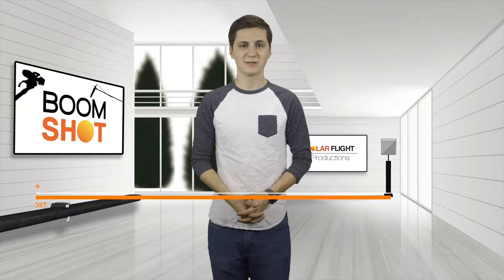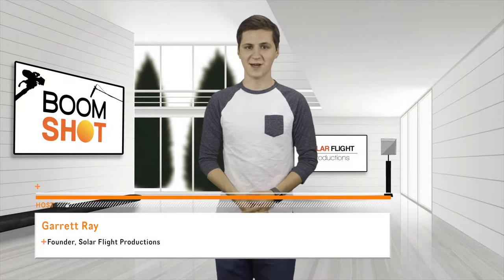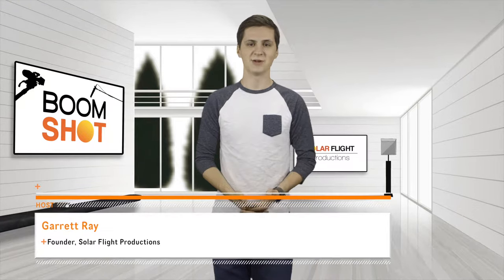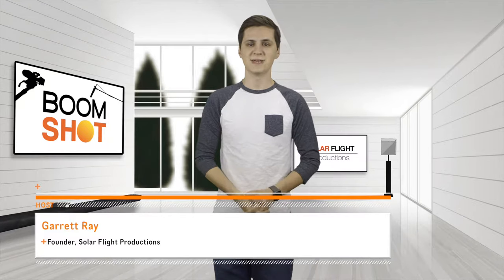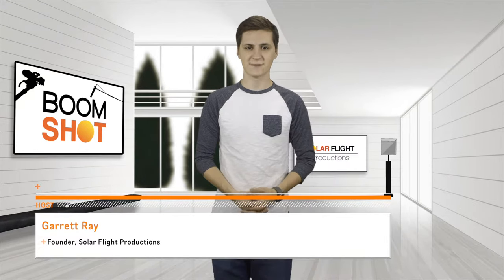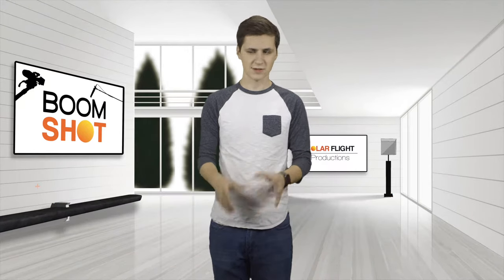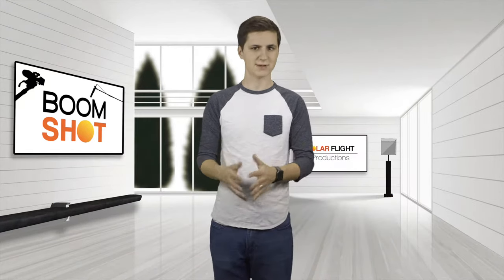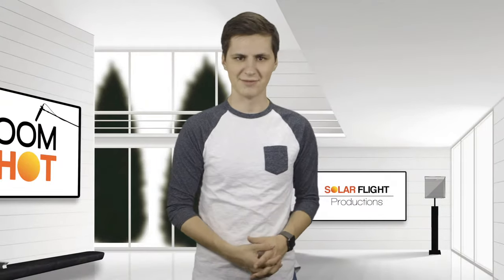Take Better Photos and DIY Bounce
This week we talk about a few easy ways to take better pictures! Plus, you can save a whole bunch of money by building your own giant bounces and DIY diffusers! Plus, Garrett shows some mistakes he's made. Feel free to make fun of him. (He was very tired when we filmed this, so he stumbles over his words a lot. One like = 1 wink of sleep. Help the guy out, will ya?)